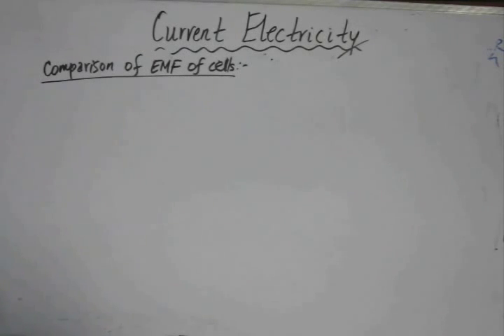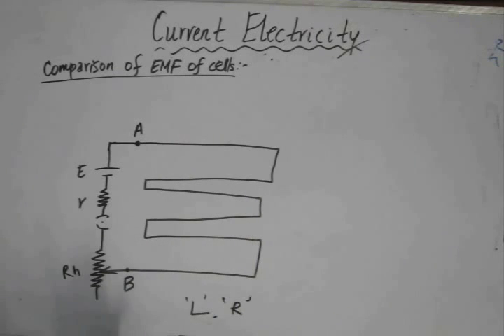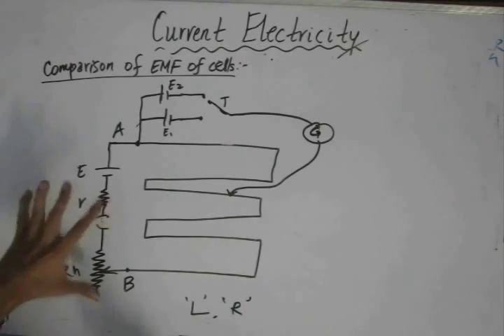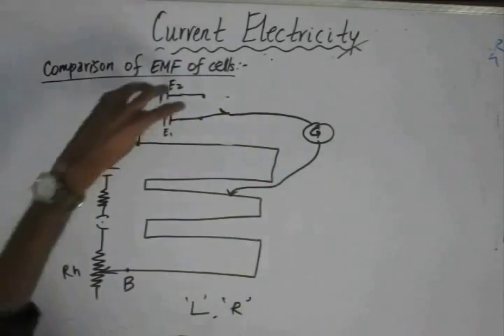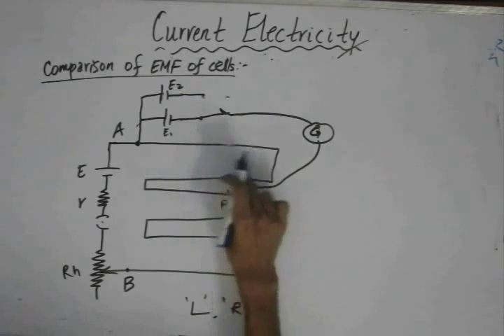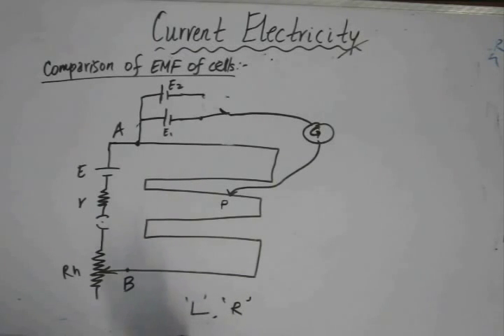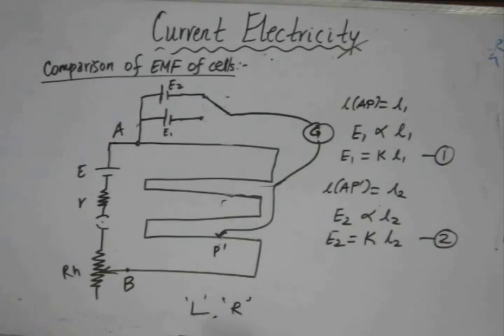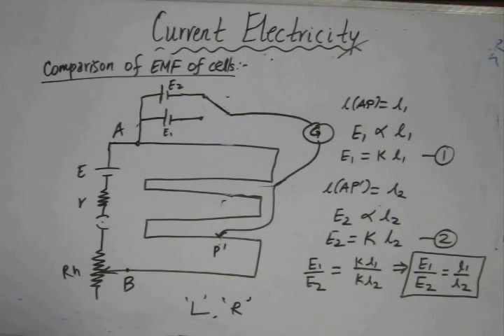Current Electricity, Lec 25, Physics IIT JEE (Application of Potentiometer, Comparison of EMFs)